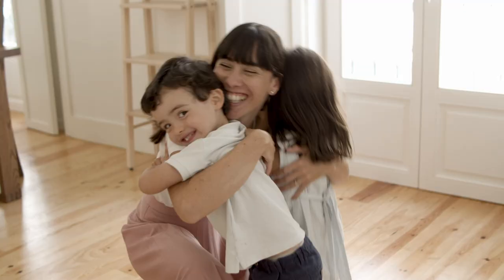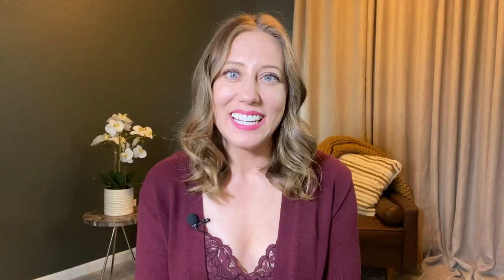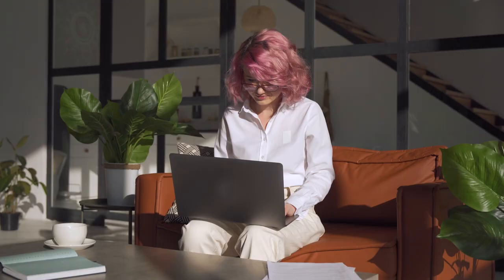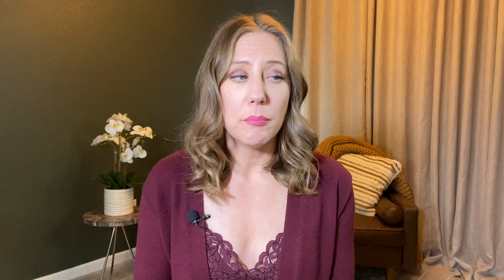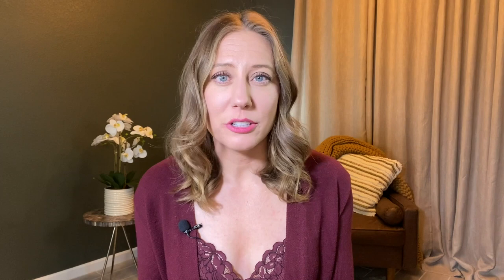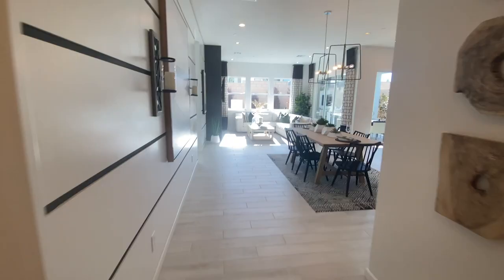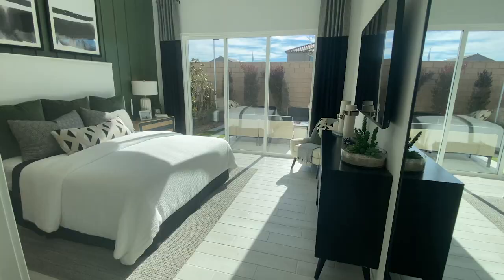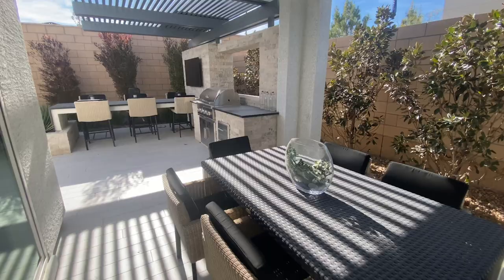The Complete Guide To Creating A [Minimum Viable Product]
Lean Startup 📈 Minimum Viable Product 💡 Testing Business Ideas
Creating a Lean Startup is key to success in the business world.

In this comprehensive guide, you'll learn everything you need to know about creating a minimum viable product (MVP) for your business. We'll cover the key benefits of an MVP, how to identify your target audience, ways to validate your product idea, and step-by-step instructions on how to build and launch your MVP. Whether you're a startup founder or a seasoned entrepreneur, this video will provide you with valuable insights and practical tips to help you bring your product to market faster and with less risk. So, if you're ready to start creating your MVP, watch this video now and get started on the path to success!

⏰TIMESTAMPS
00:00 The Complete Guide To Creating A [Minimum Viable Product]
1:44 How To Know If Your Business Idea Is A Profitable One
4:13 Before Your Can Validate Your Business Idea You Need To Do This
10:25 Answer This Question About Being A Consumer So That You Can Be A Better Marketer For When You Launch Your New Business Idea
11:01 Take Your New Business Idea To Market By Doing This

//CLAIM YOUR SEAT
If you’re ready to discover how to turn your expertise into automated online income (even if you don’t consider yourself tech-savvy), then claim your seat for my ALL-NEW free 3-part video training series.

By the end of this 3-part training, you’ll be ready to stop trading your time for money and be well on your way to amplifying your income and impact.

//READY TO TAKE YOUR BUSINESS TO THE NEXT LEVEL?
Submit your application to work with Molly Ann Luna and her team of experts, who will help you convert your proven program into an evergreen money machine. Together we'll create your online course and lead-generating book that we'll click into an automation funnel that will allow you to make money around the clock.

Amplify your income + impact today!

//Connect

//TOOLS & RESOURCES
○ Digital Course Hosting Platform (Thinkific)

Thank you for being so supportive! While this channel may earn minimal sums when the viewer uses the links, the viewer is in NO WAY obligated to use these links.

Molly Ann Luna is a Business Strategist who will help you amplify your income and impact by showing you how to automate your business to make more money.

Want help starting, scaling, or skyrocketing your online coaching business? Submit your application to work with Molly Ann Luna's immersive group coaching program, https://

Helping you build an automated online coaching business.

Are you ready to whip up high-quality clickable content that will leave your audience craving more? Consider joining us inside of The Creator Content Club - "C3" REGISTER HERE: